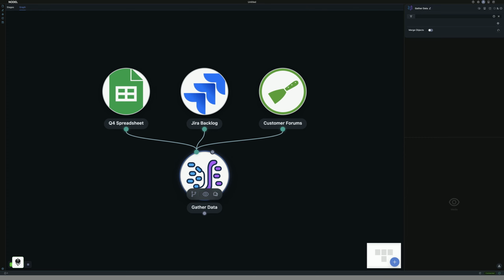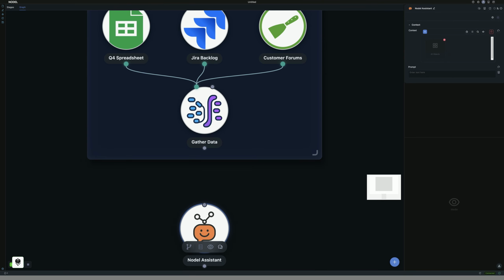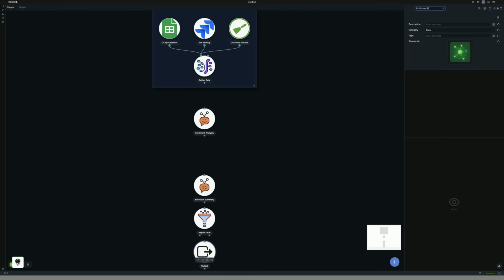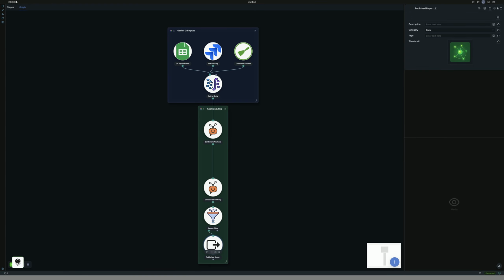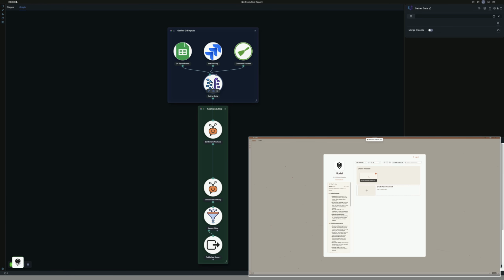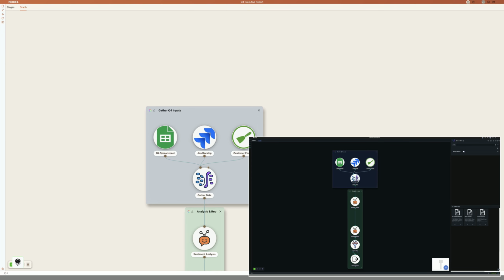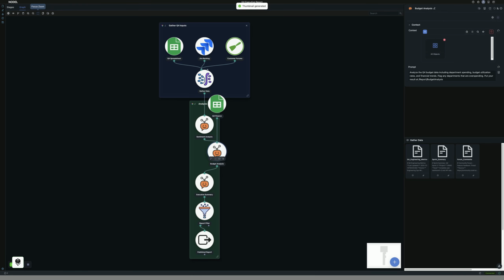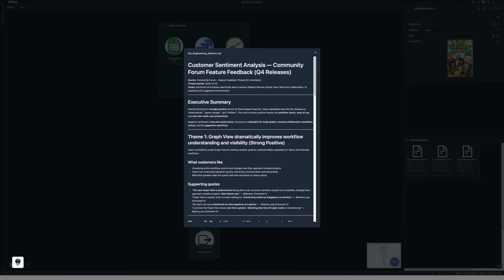Getting Into The Plumbing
Nodel Flow Interface — Build powerful reporting automations, node by node.

Nodel is designed to be simple — tell it what you want and it builds it for you. But under the hood is a powerful, flexible Node-based Flow interface that gives you full control over how your data is gathered, analyzed, and published.

In this video, Jack builds a quarterly reporting automation from scratch using the Flow interface:

→ Add Nodes to pull data from Google Sheets, Jira, and web sources in real time
→ Use Merge Nodes to combine data streams for analysis
→ Group Nodes into stages — Gather, Analyze, Prepare Report
→ Use the Assistant Node to process, summarize, and expand content with natural language prompts
→ Collaborate in real time with teammates on the same workflow
→ All data stays in a dedicated workspace — none of your other data is ever exposed
→ Set it up once and regenerate in seconds whenever you need it
Build it once. Never build it again. That's Nodel.